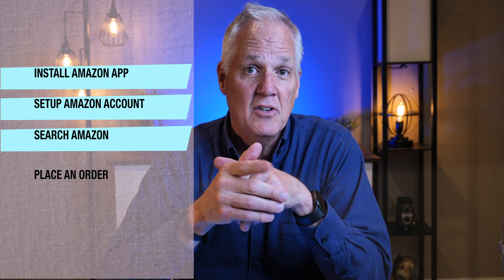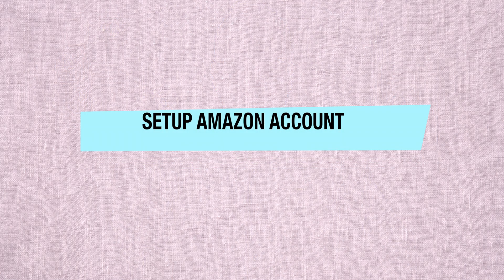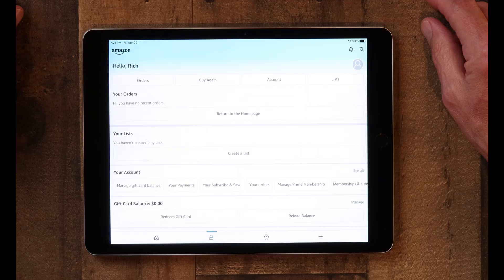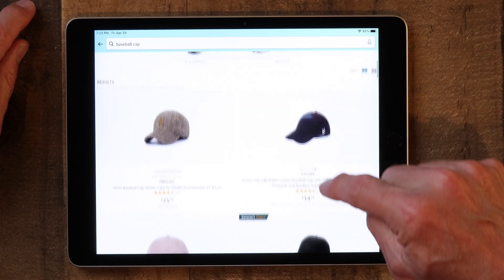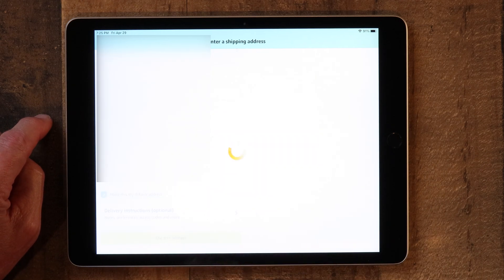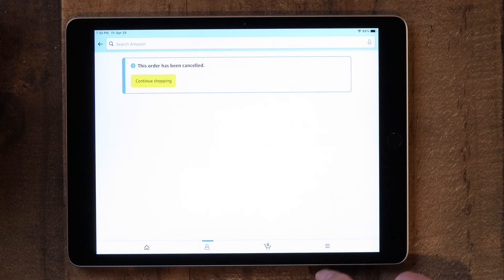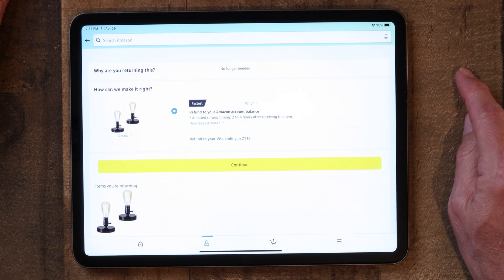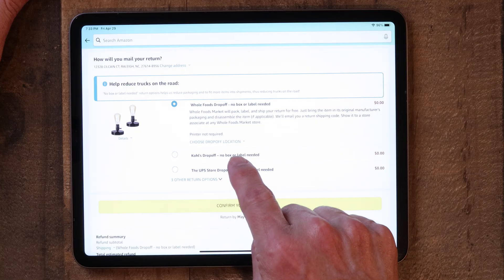iPad Tips for Seniors: How To Shop on Amazon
Shopping online can be a little intimidating. But shopping on Amazon is easy.  In this video I provide you with a few quick tips to get you up and running (and placing orders) on the Amazon iPad app. If you’ve ever wanted to learn how to shop on Amazon using your iPad, this video is for you.

Here are chapter markers in case you'd like to jump around:
Intro: 0:00
How to Install Amazon App: 1:46
How to setup Amazon Account: 2:53
How to Search for Stuff: 4:27
How to Place an Order: 6:03
How to Cancel an Order: 7:34
How to Return an Item: 8:47